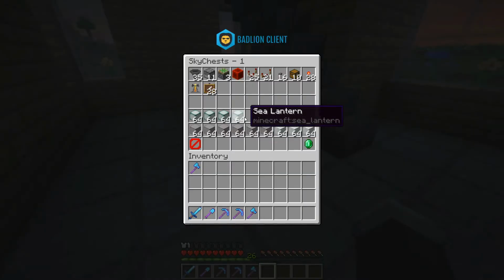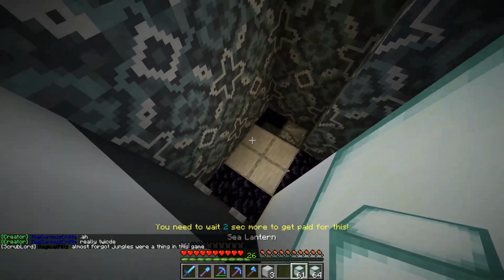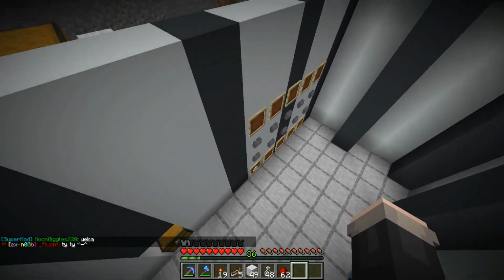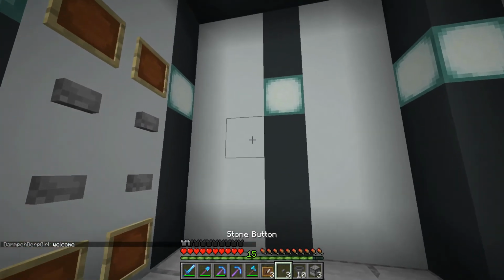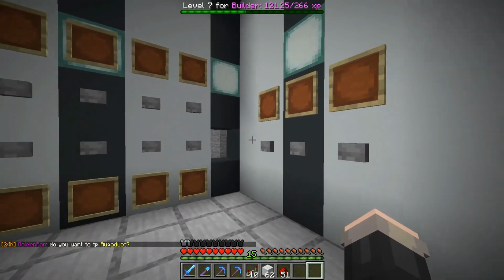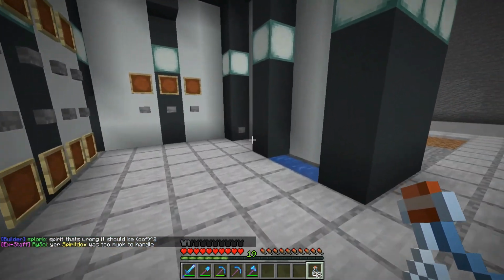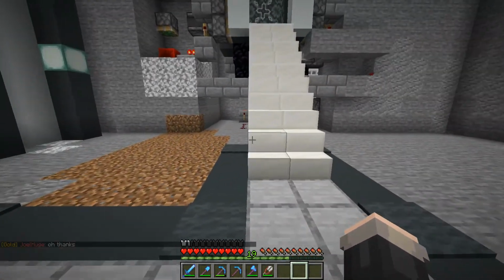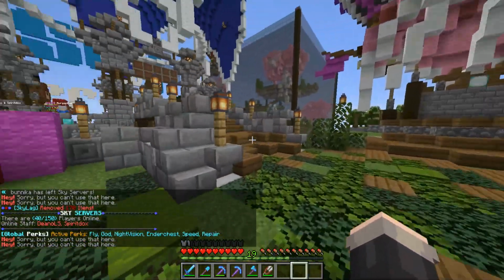A Potion Lab?! ~ Sky Servers Survival Ep 3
Hey Guys! I'm Adrift and here's the third episode of my SkyServers Survival Series. Today I start work on my basement and also discover I seem to struggle with my video lengths!